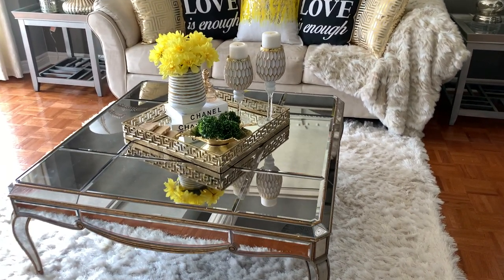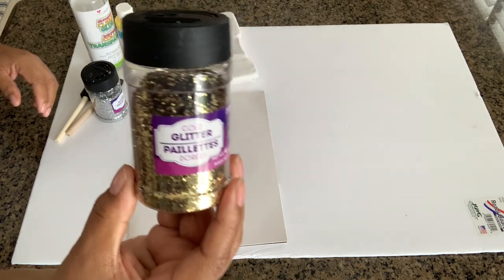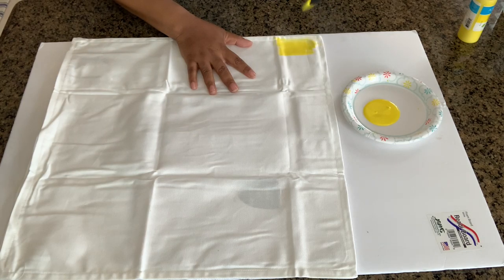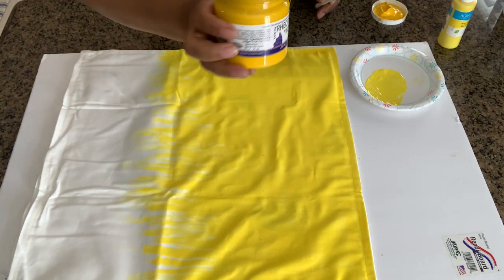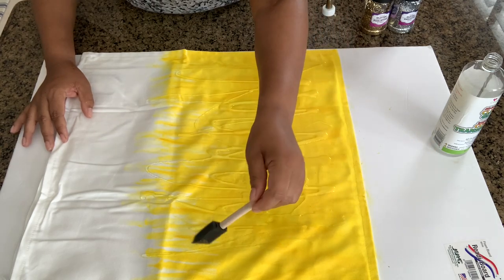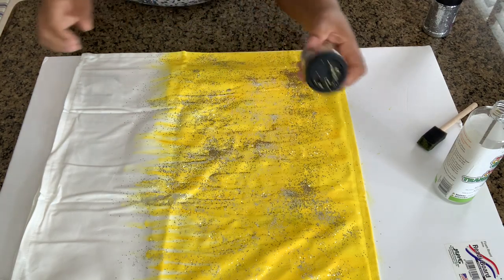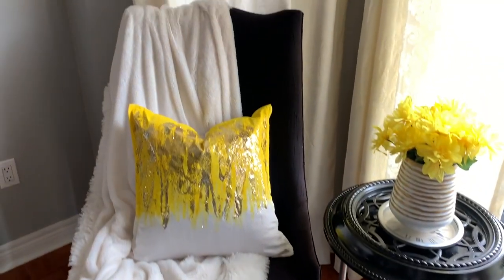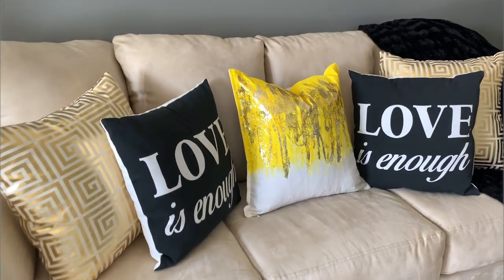Glam DIY shimmer Pillow | Z Gallerie Inspired Pillow | (DIY Cushion Step by Step Tutorial)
Hey Y'all hope you are doing well and staying safe while quarantining. Today I am sharing with you how I create a glam Z Gallerie Inspired pillow for spring. I hope you are taking some time to tap into your creativity while you are in quarantine, hopefully this project will inspire you to get going. Luv ya!

Items Used:
1 White pillow cover : Ikea
Yellow "Sunny Yellow" Acrylic Paint - Dollar Tree
Silver & Gold Glitter - Walmart / Dollar Tree
Clear Glue - Walmart / Dollar Tree
Sponge Brush - Dollar Tree